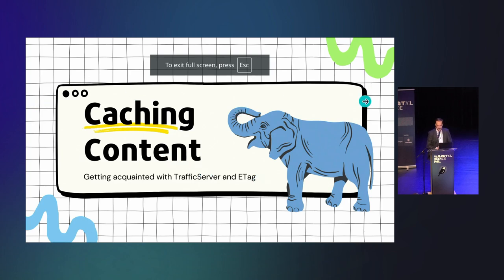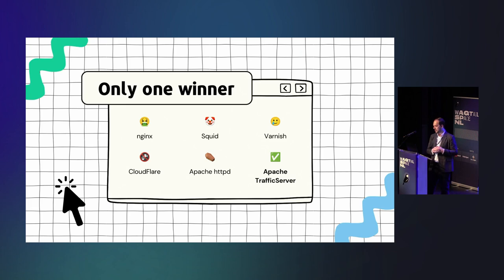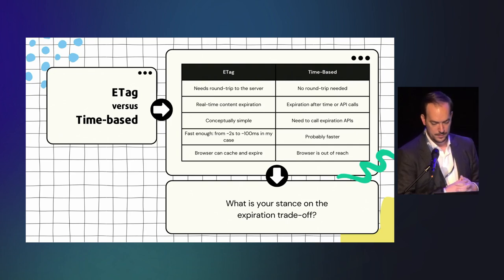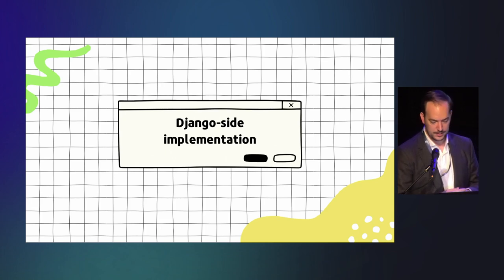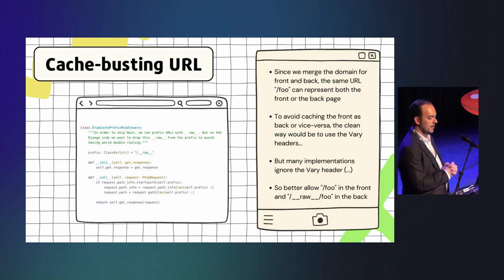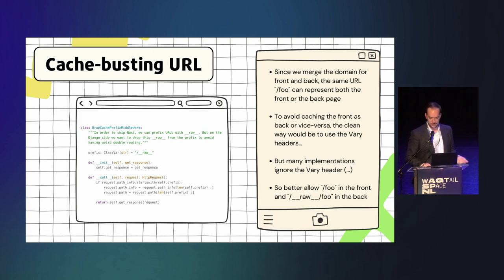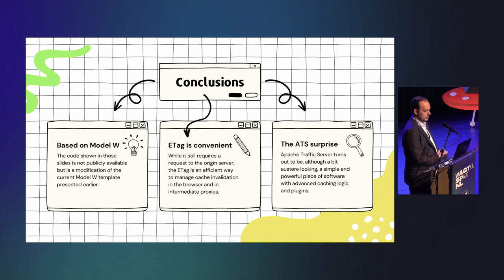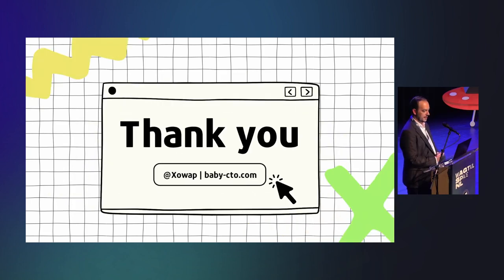Rémy Sanchez - You've been caching your content website wrong